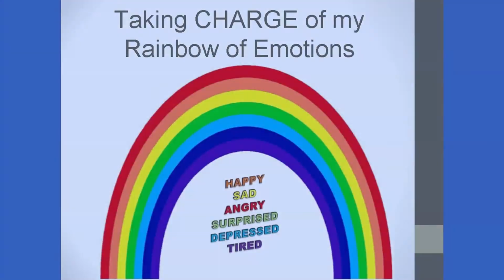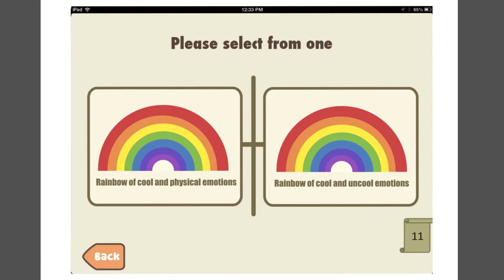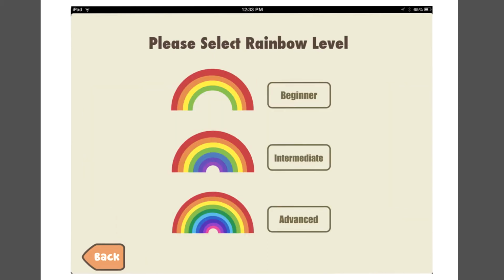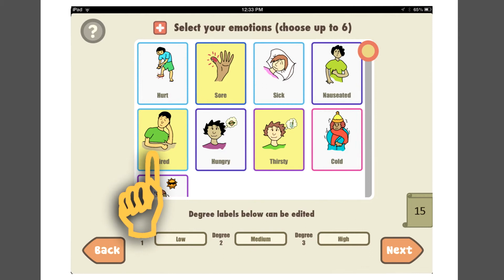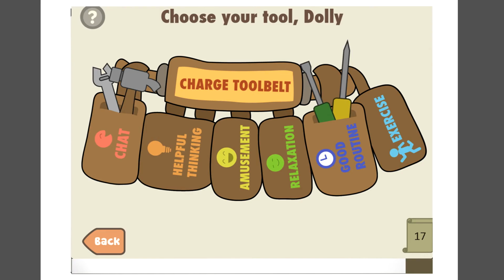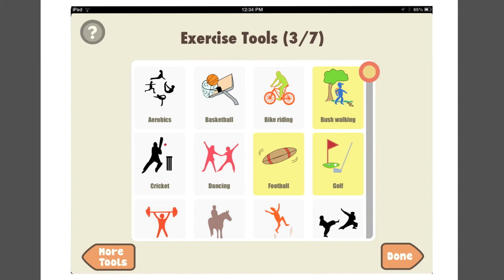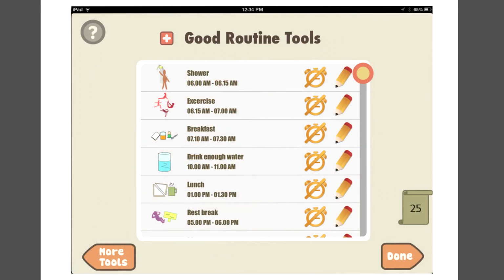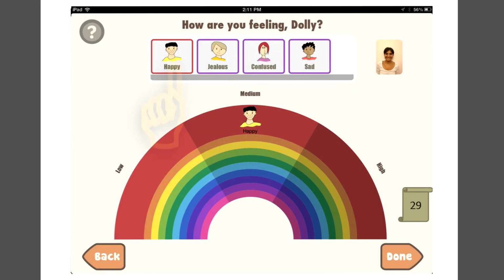Rainbow of Emotions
Rainbow of Emotions and Emotional Management has been produced with funding received by School for Parents from the non-Government Centre Support for Non-School Organisations of Western Australia.  It is the sixth booklet in the GETTING STARTED! series.